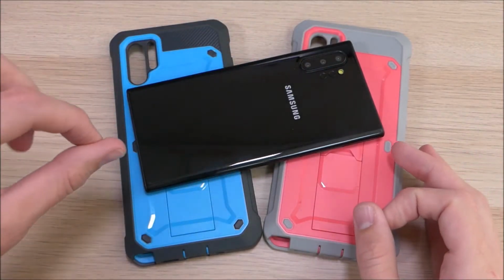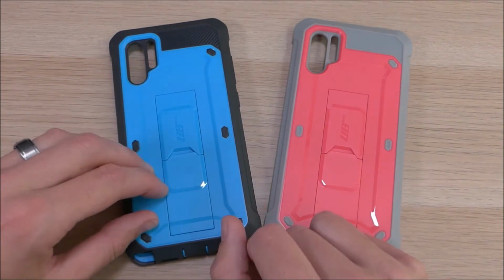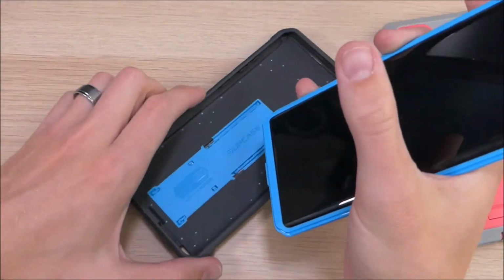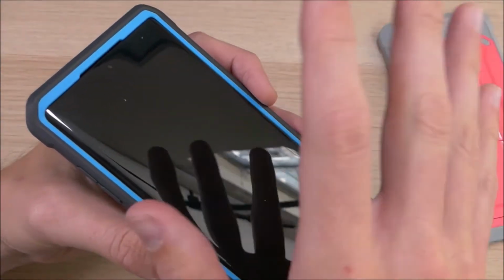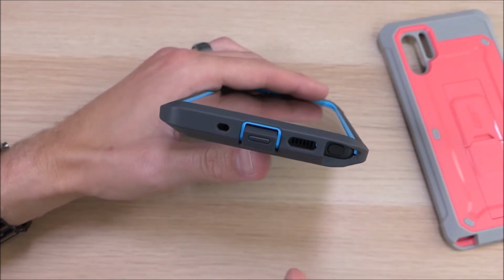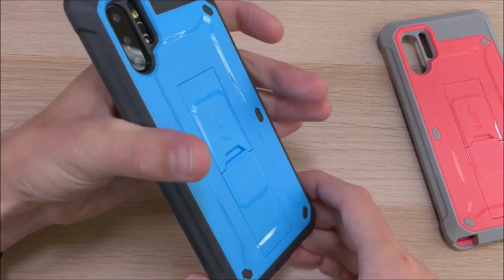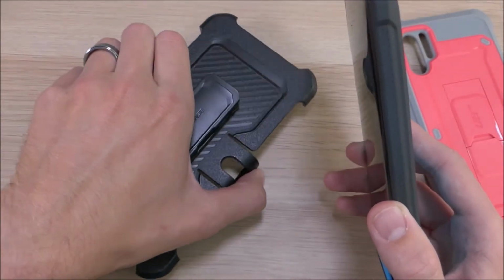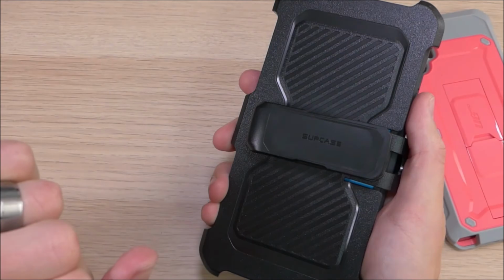SUPCASE Unicorn Beetle Pro Case for the Samsung Galaxy Note 10 Plus (Case Review)!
Hey everyone! Samsung recently announced the Galaxy Note 10 Plus and SUPCASE already has some awesome cases ready! Today we look at the ultimate protective case, the SUPCASE Unicorn Beetle Pro!

You can see SupCase's other cases for the Note 10 and Note 10 Plus